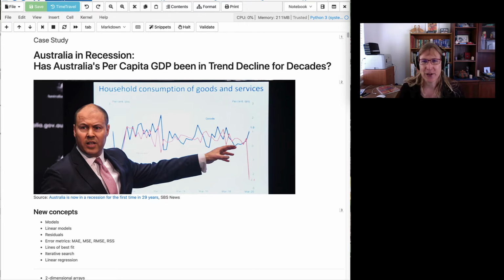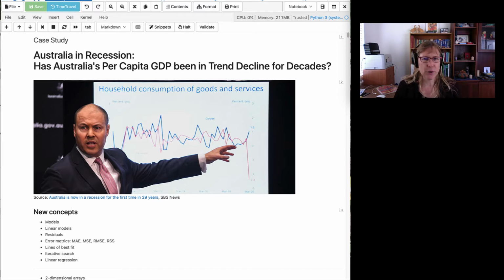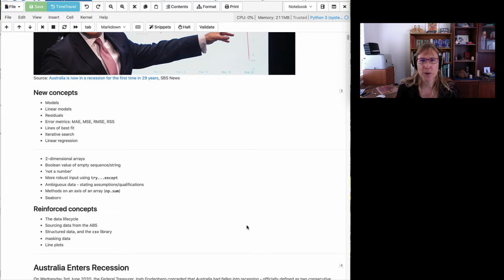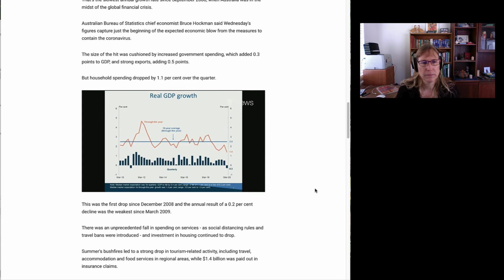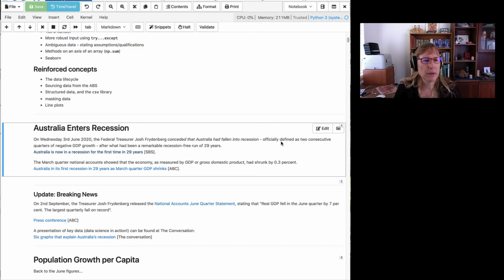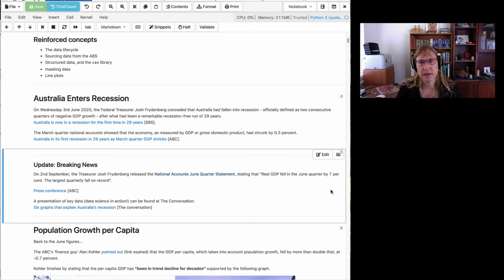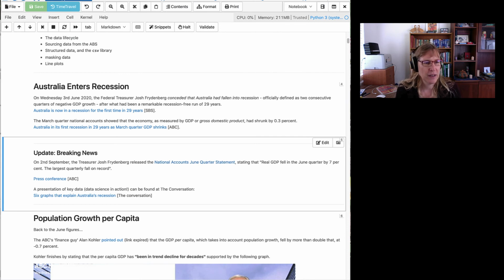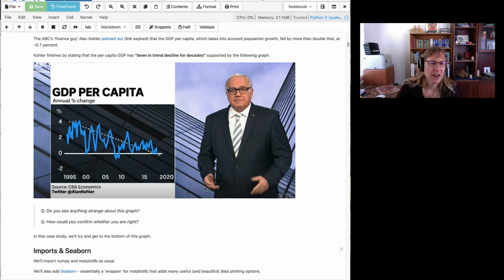CITS2402 GDP 1